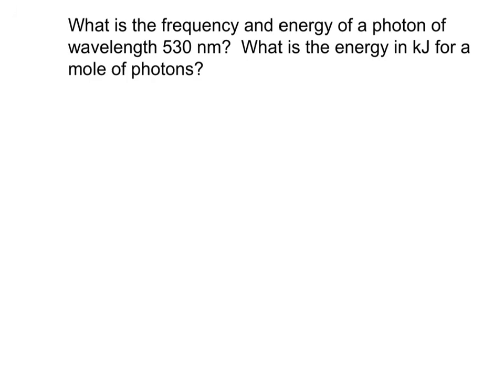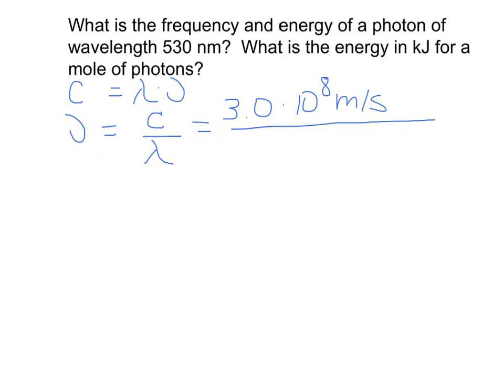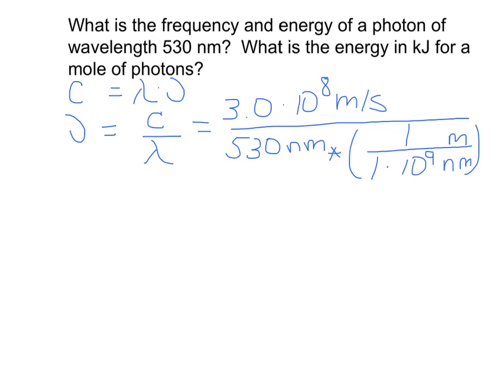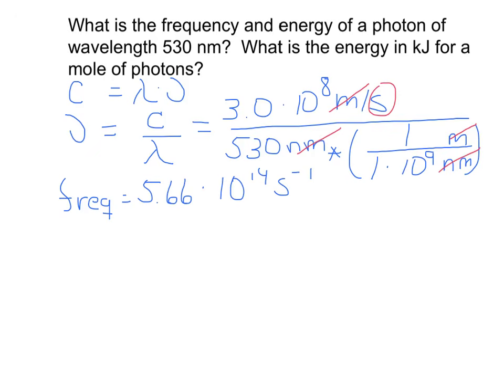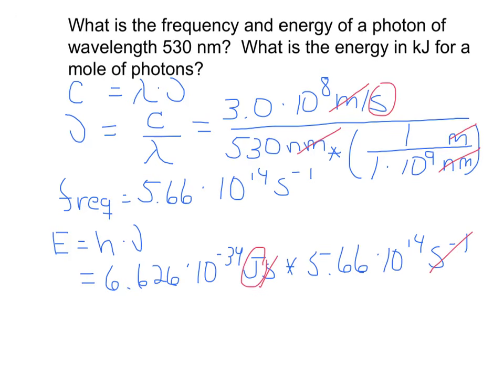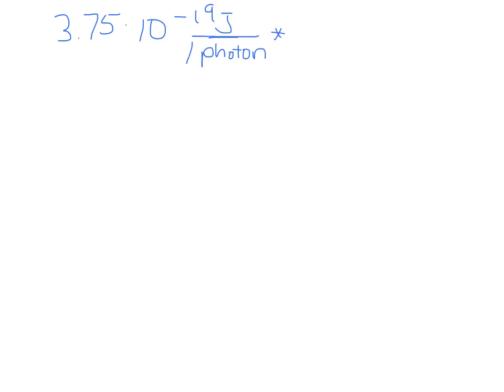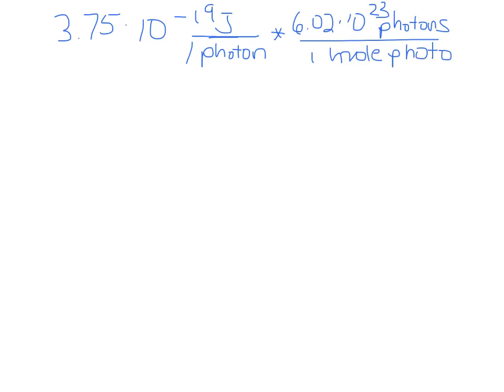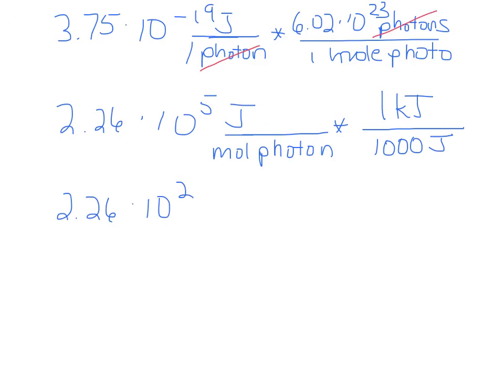Light Calculations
Frequency and energy from wavelength